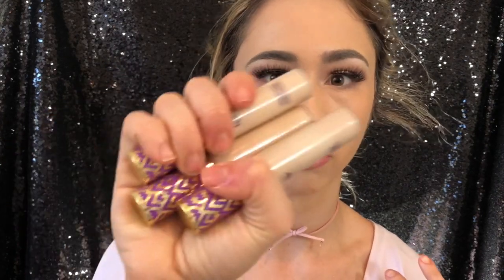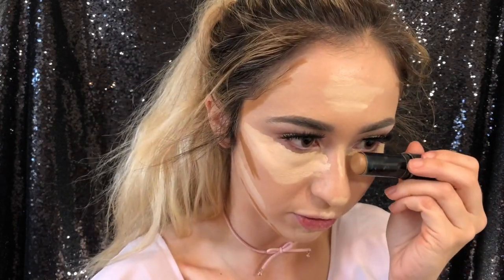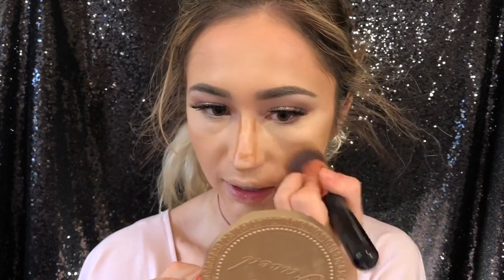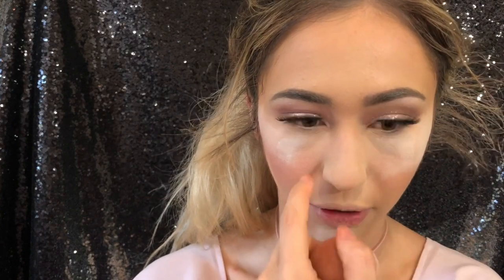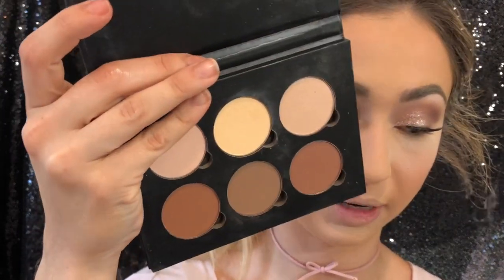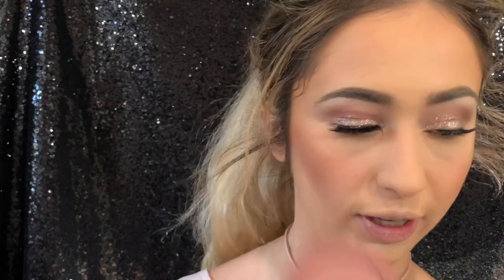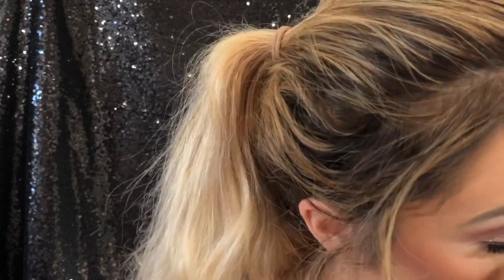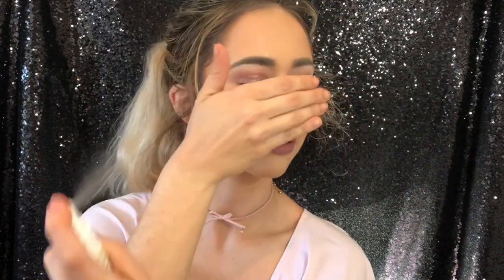HOW TO: Cream/Powder Contour Highlight & Contour ~ Baking & Scupting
HELLO MY LOVES WELCOME BACK TO TOLLYTIME! IN THIS VIDEO I SHOW YOU A SUPER SUPER IN DEPTH STEP BY STEP TUTORIAL ON A FLAWLESS FACE FROM PRIMER TO SETTING SPRAY. THIS VIDEO INCLUDES PRIMER, FOUNDATION, CREAM HIGHLIGHT, CREAM CONTOUR, POWDER CONTOUR, POWDER HIGHLIGHT, BLUSH, BAKING, AND SETTING SPRAY APPLICATION!